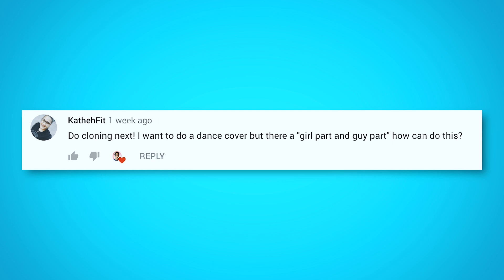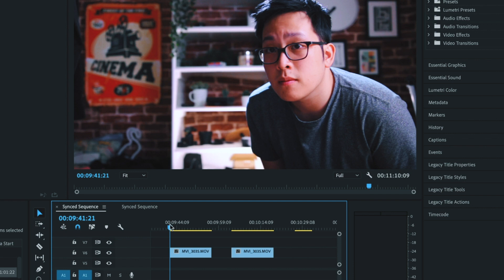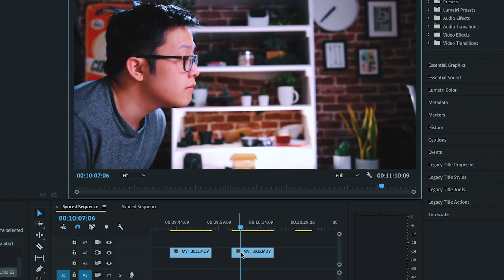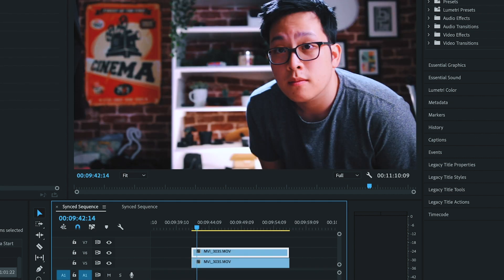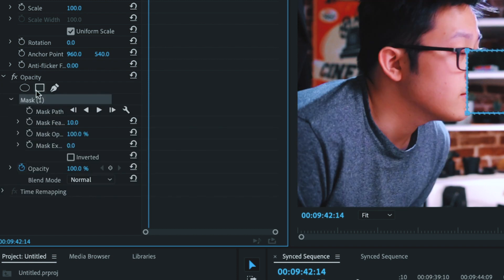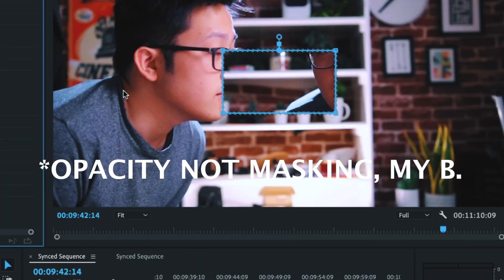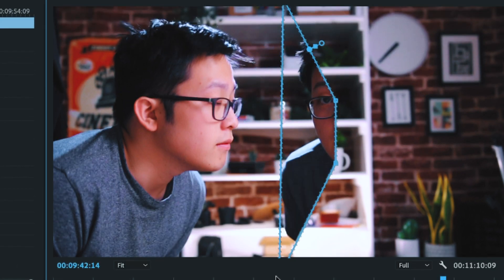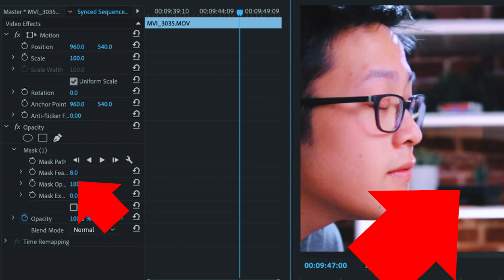How to Clone Yourself In Adobe Premiere Pro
Katherine from KathehFit asked how to clone herself, so in this video I shared the easiest way I know how to duplicate yourself.